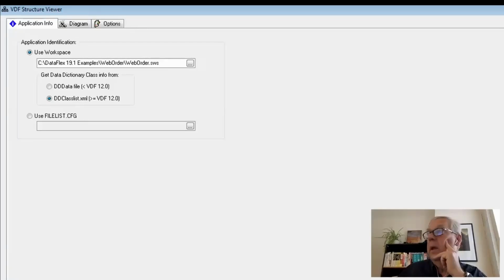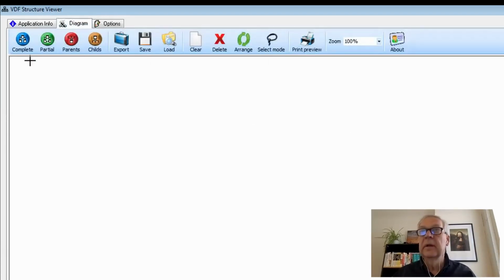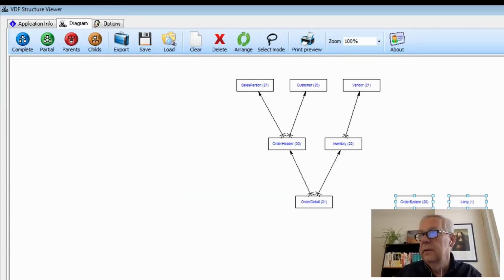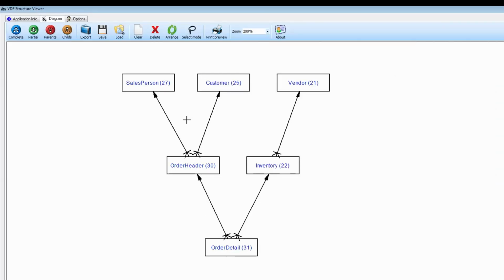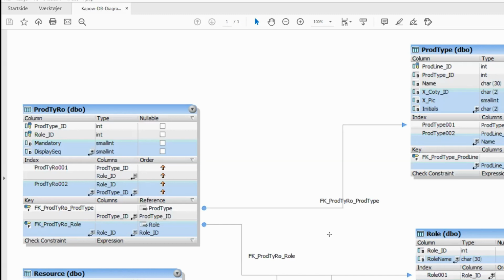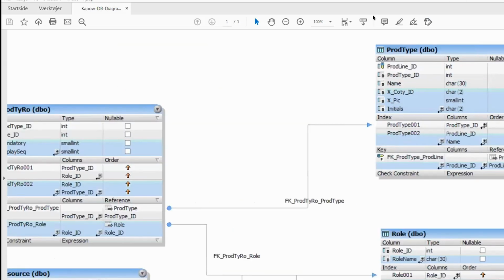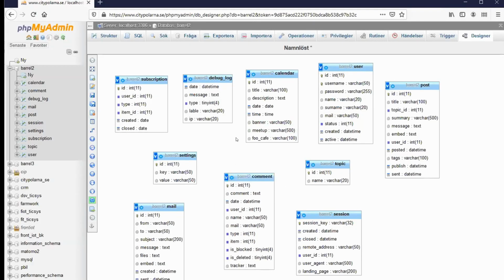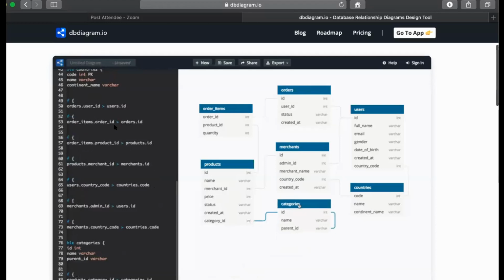Database Documentation (New version in description)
Do you document your databases? If so, how? Join our conversation about how we look at documenting databases.